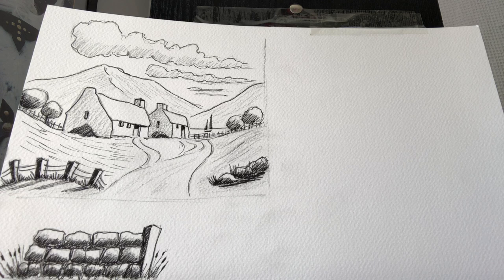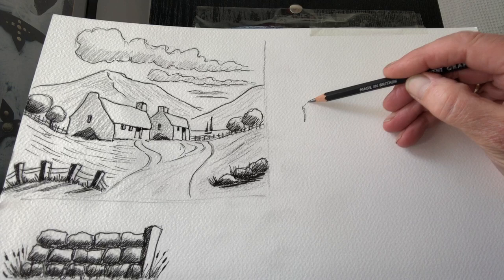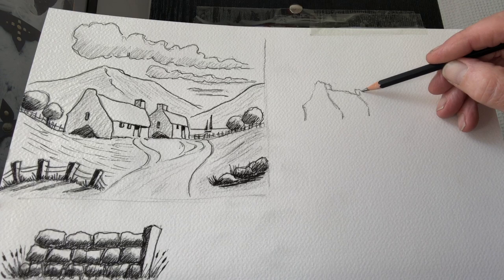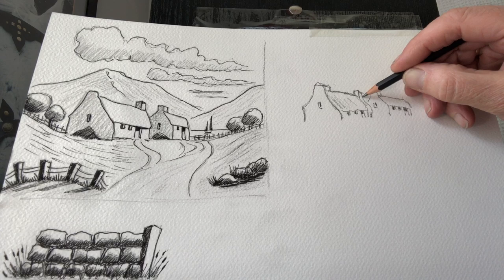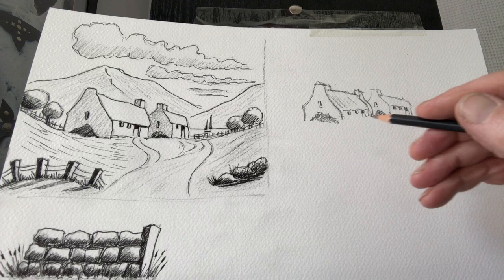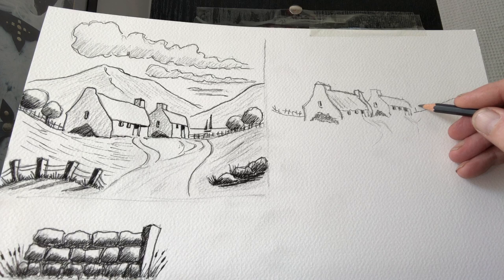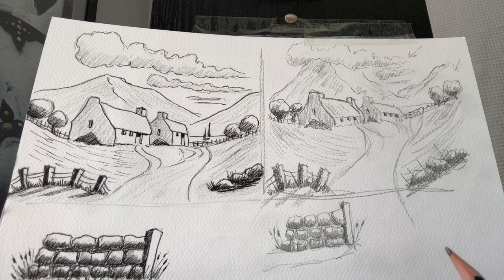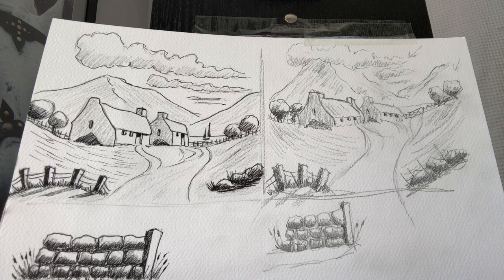Painting with John Carpenter: Part 4